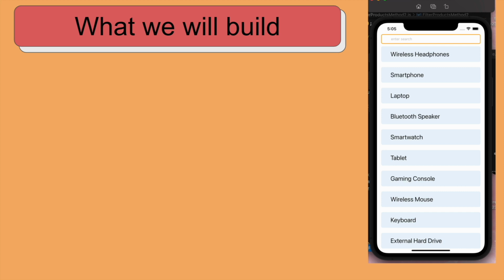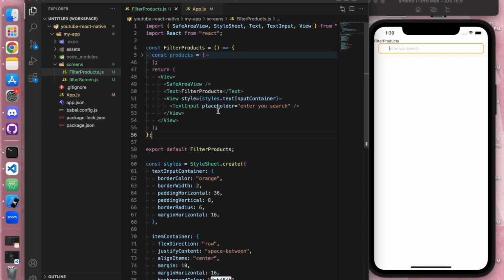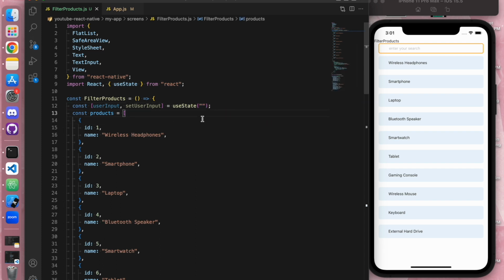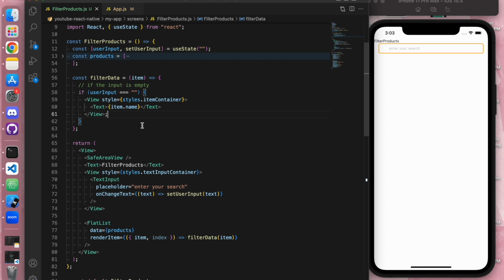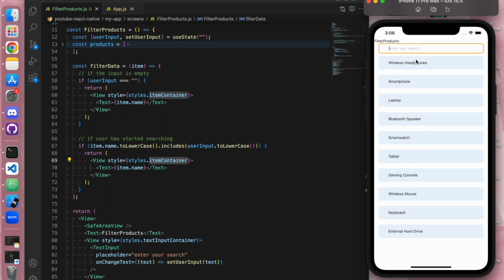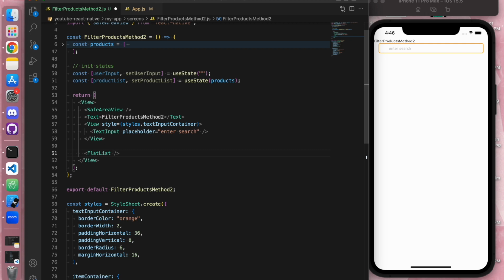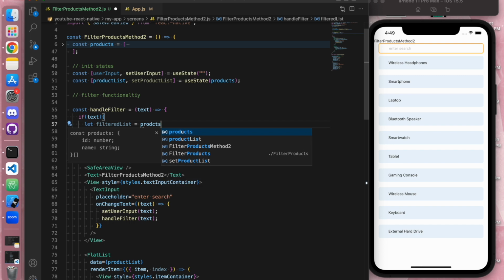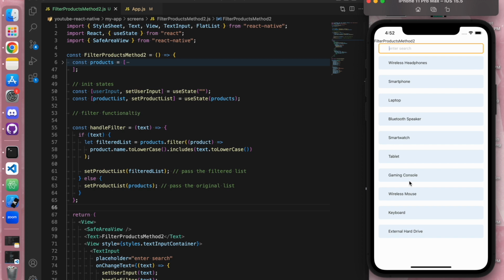Let's build a Search Filter in React Native using Flatlist🔥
In this video, we will see, how we can implement a search filter on a search bar that can filter from an array of products. We will use flatlist to display the list items and then we will use the search bar to filter in react native expo app.